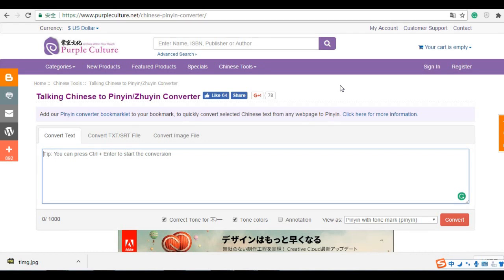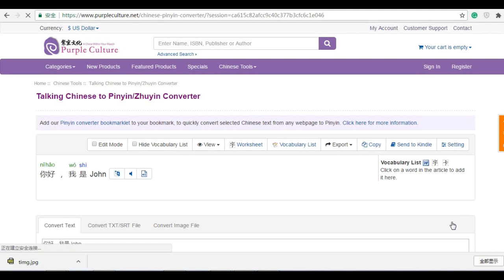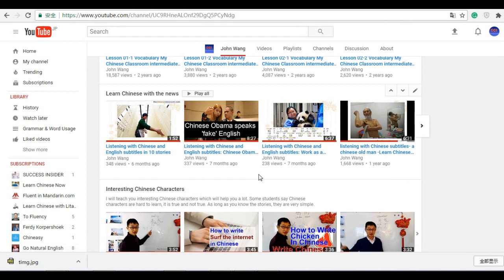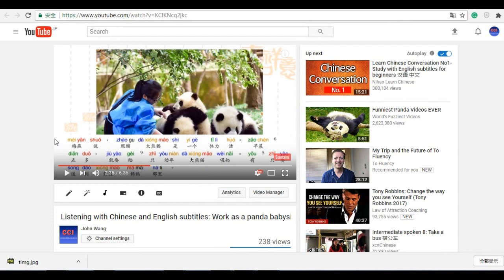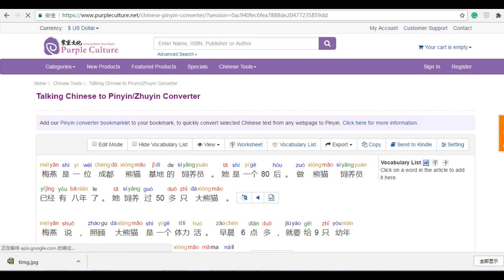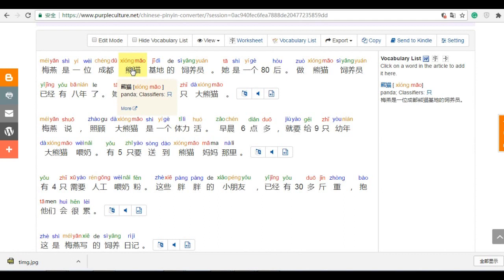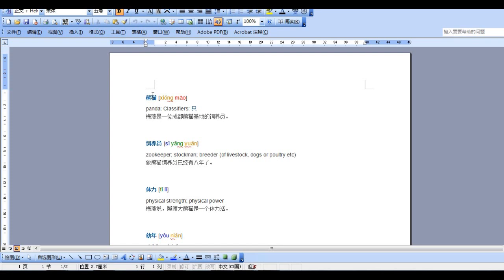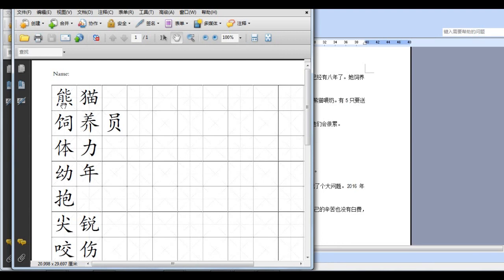A free Chinese Character to Pinyin Converter with flash card and worksheet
A very useful Chinese tool: Chinese Character to Pinyin Converter

to learn Chinese via Skype with our teachers.